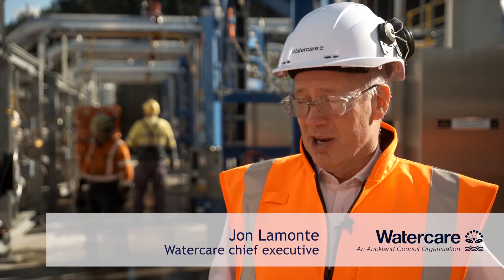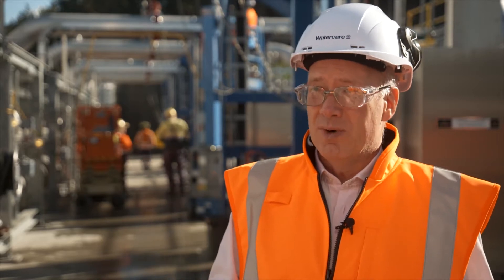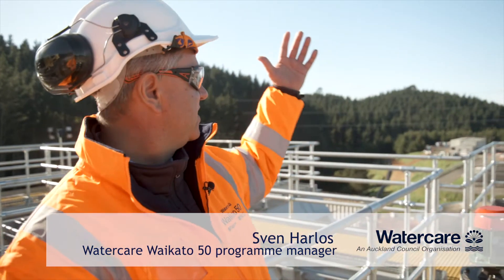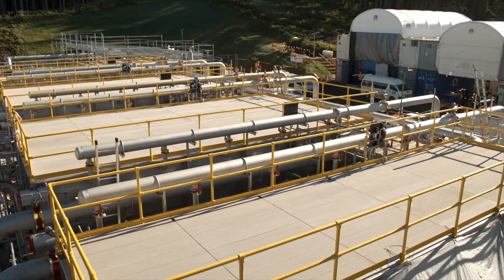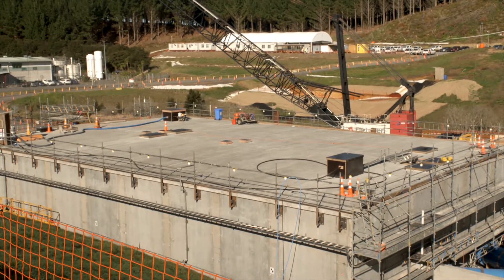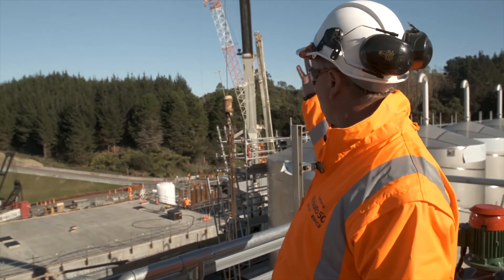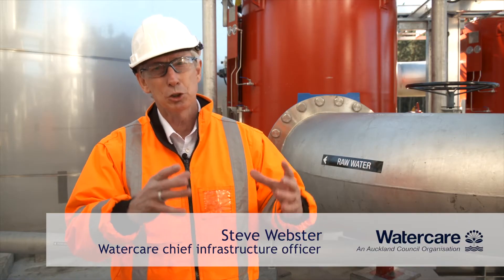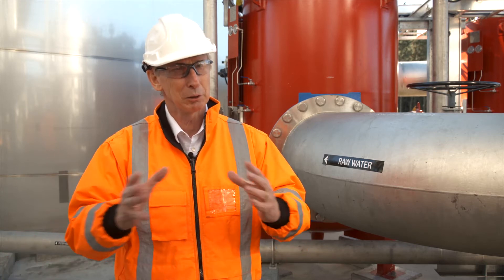Waikato 50 water treatment plant in Tuakau is officially opened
Our Waikato 50 water treatment plant in Tuakau has been officially opened. Planned and constructed in record time, the plant is one of the most sophisticated in the country and will treat up to 50 million litres of water a day. It uses ultra-filtration and membrane technology to turn the river water into top-quality drinking water. The Waikato 50 plant is part of our drought response measures introduced over the past year. Combined, those measures will give us an extra 106 million litres of water a day by the end of next summer. Press play on the video to see the work that's been happening in Tuakau over the past 12 months.